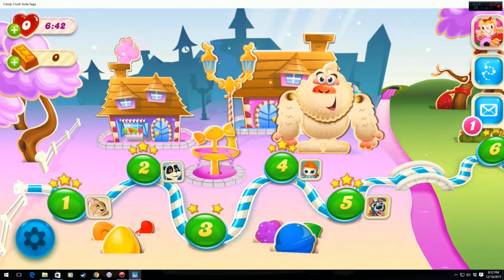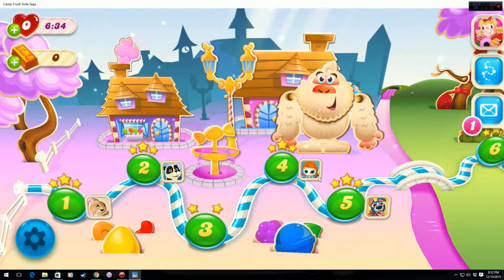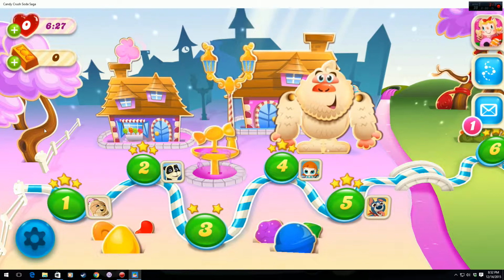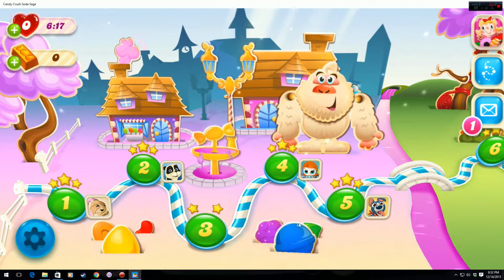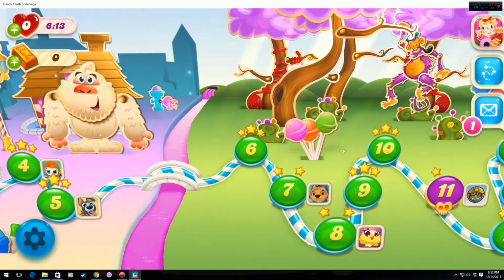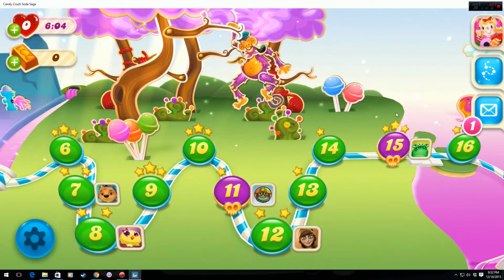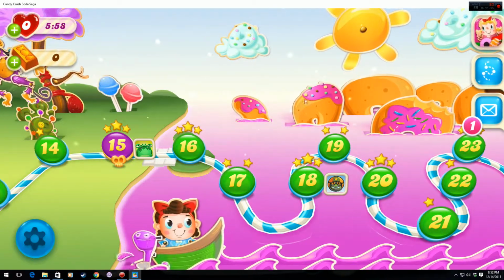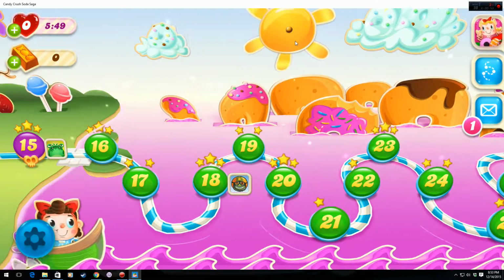After the Candy Crush Rant: Bonus Footage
Extras and outtakes with crew and director commentary.